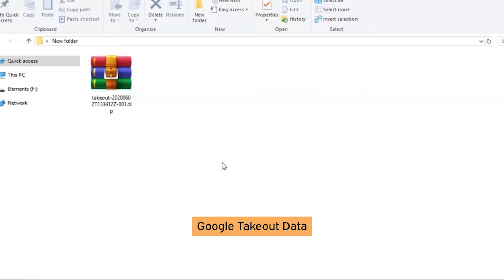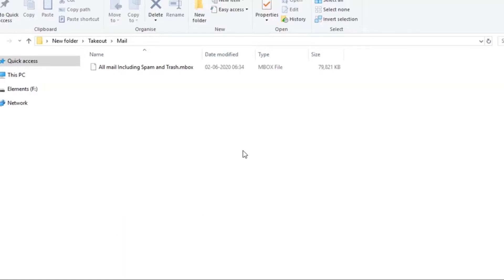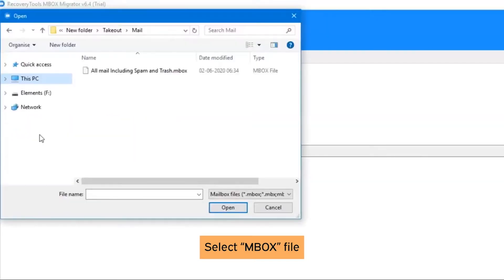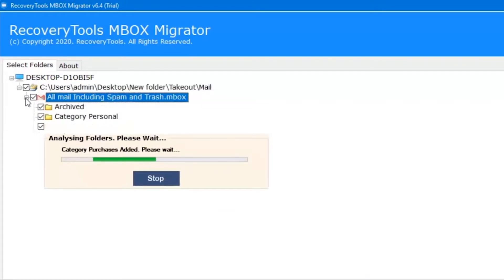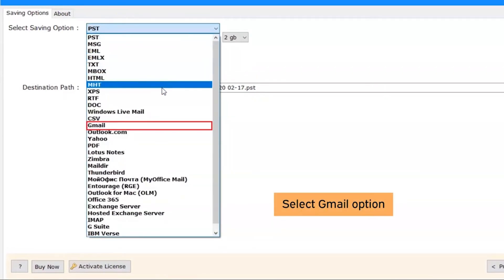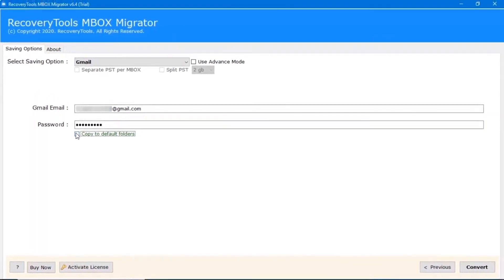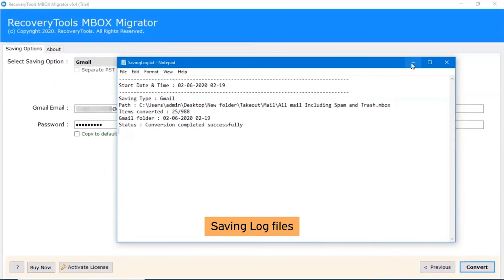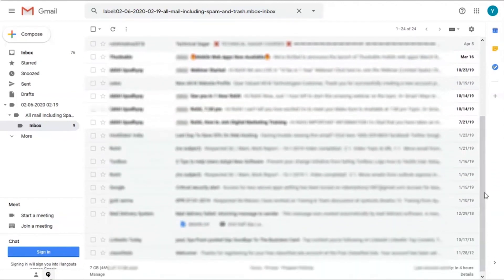How to Import Google Takeout to Another Google Account ?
In this video we will tell you about How to import Google takeout to another Google account?  There are many users who are facing issues in importing Google takeout data to another Google account. Users always want best solution for them. By using Google takeout migrator tool user can easily solve this issue. It is a professional tool but still no need to learn any technical skills to operate this application.

Technical and non- technical users both can use this easily without having any difficulties.  It supports Google Takeout MBOX files and keeps the Gmail MBOX folder hierarchy or labels intact during conversion of MBOX files. This tool supports all the latest Microsoft Windows Operating System variants.

Free trail version of this application is also available in which user will be able to migrate 25 emails from each folder. For more features and unlimited migration user have to purchase the licensed version of the tool.

How to use Google takeout migrator tool?

To start using the software there are some simple steps which user have to follow first:

1. First install and run Google takeout migrator tool on Windows system.
2. Extract Google takeout archive file.
3. After extraction mail folder will have files in MBOX format.
4. Select MBOX file & click on next.
5. Now select Gmail as saving option and enter credentials.
6. Click on “convert” tab to begin the process.
7. After completion go to Gmail to see the output data.

0:00- Introduction
0:25- Extract google takeout
1:14- Working of the tool
1:31- Select Google Takeout file(s)
3:00- Select saving option
3:32- Enter login credentials
4:00- File uploading process
4:53- Check output data